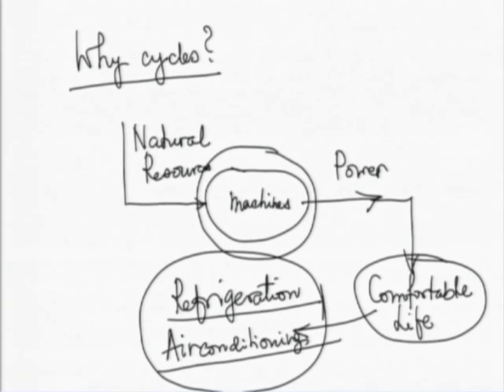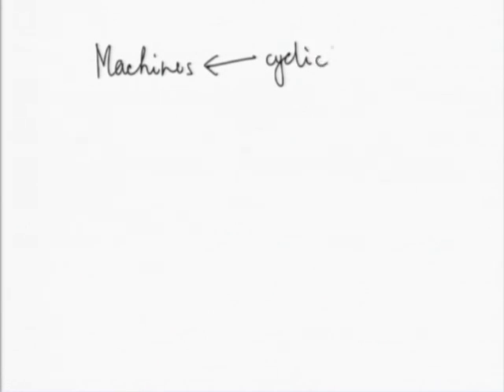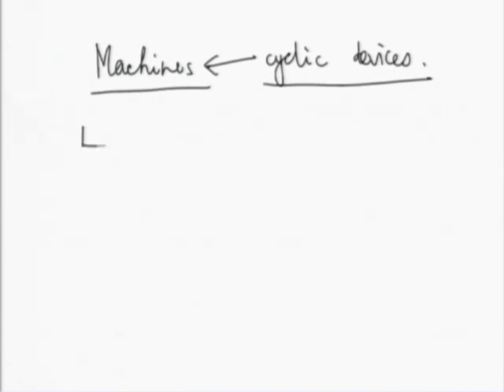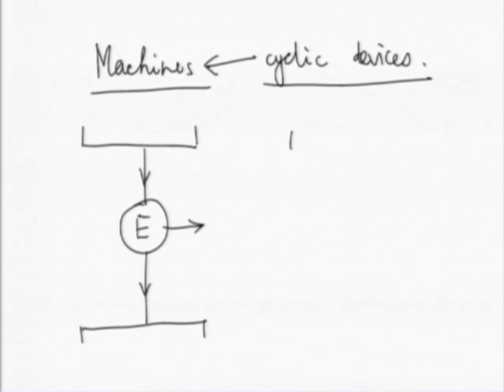TDME M L14A Cycles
This is part A of 14th session of Thermodynamics in Mechanical Engineering Workshop arranged for teachers. It was delivered by Prof. U. N. Gaitonde from IIT Bombay.

In this session he talked about applications part of thermodynamics, cycle, classification on cycles, working fluid, type of equipment, open cycle and close cycle, power plants, internal combustion vs external combustion.